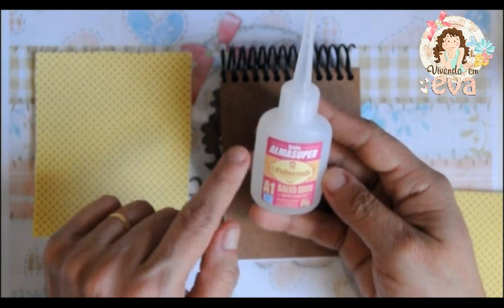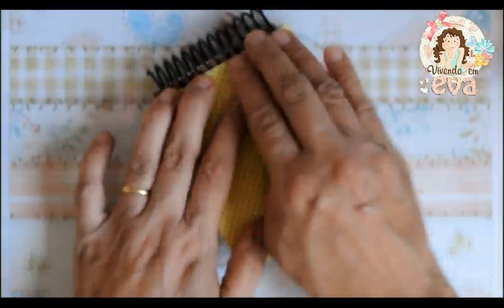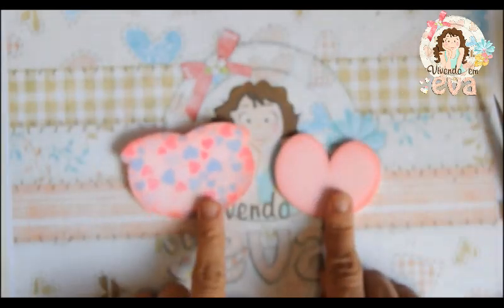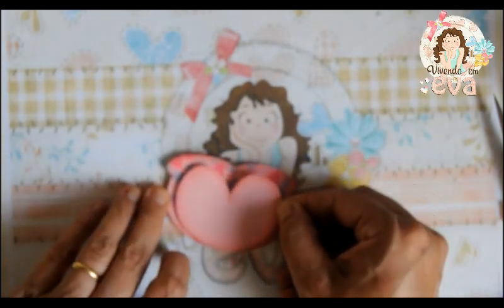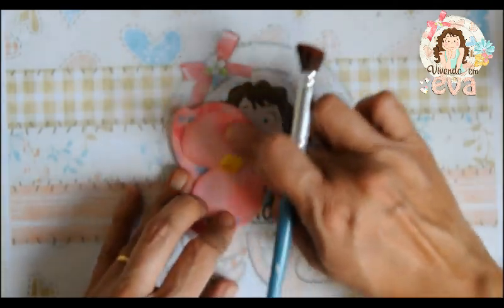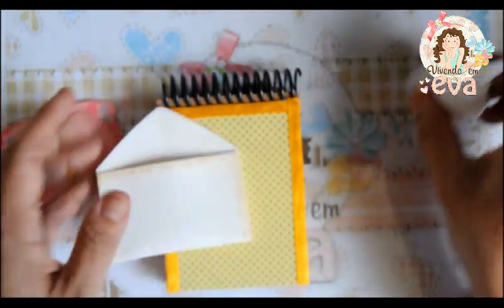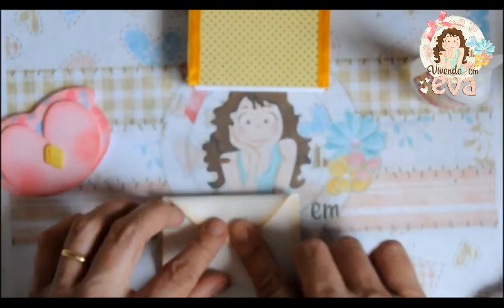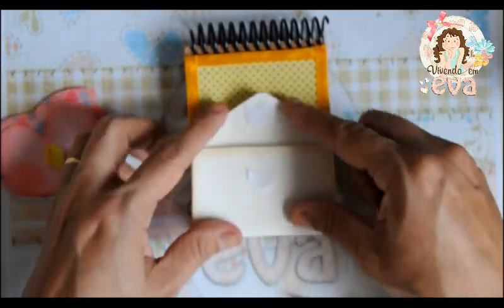DIY - faça você mesma - BLOQUINHO DECORADO CORUJINHA MENSAGEIRA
DICA DE LEMBRANÇA PARA O DIA DOS PROFESSORES. MAIS UMA VÍDEO AULA em parceria com ALMATA QUÍMICA!! Conheça os produtos LINHA ARTESANAL da Almata e